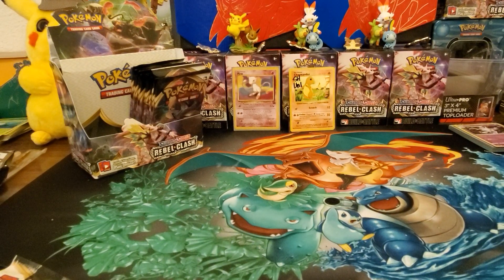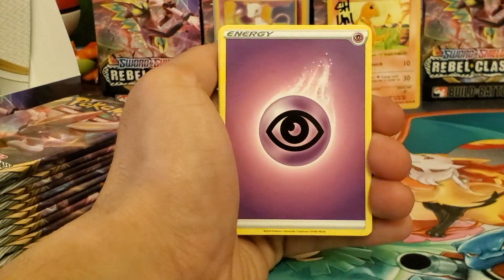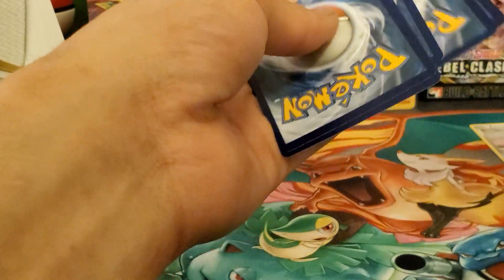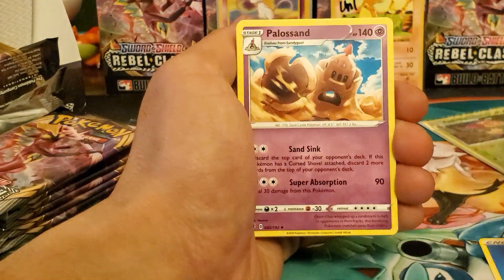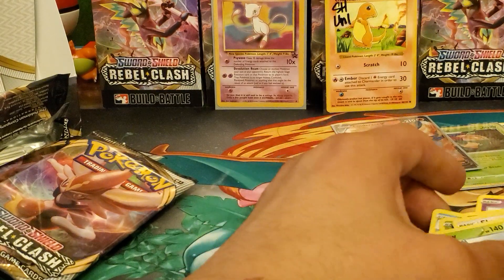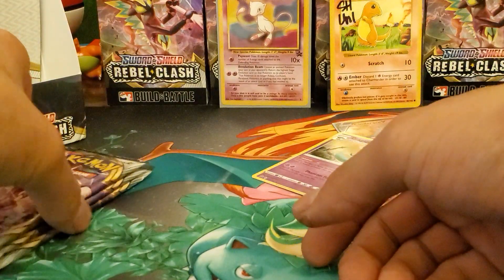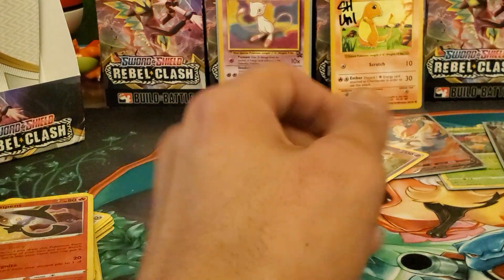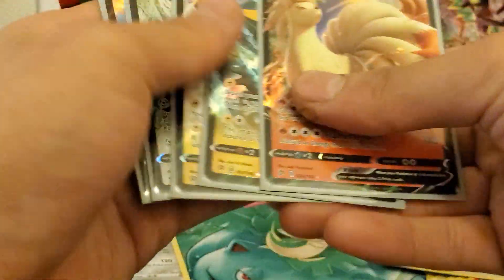The rest of the Rebel Clash Booster box!!!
I will be opening the rest of the Rebel Clash Booster Box I opened up in my last video.
I need the pulls to pick up for the rest of the booster box. Can we pull gold?